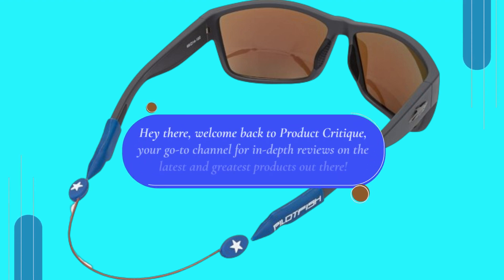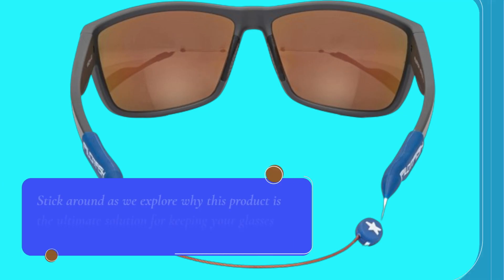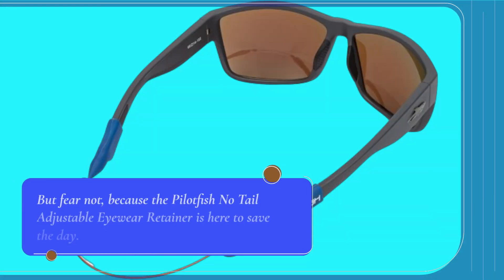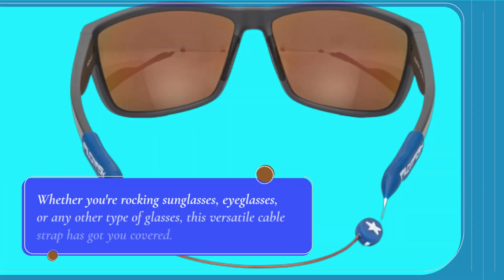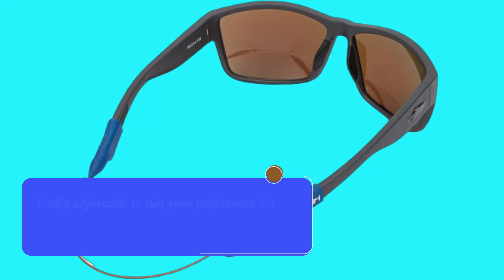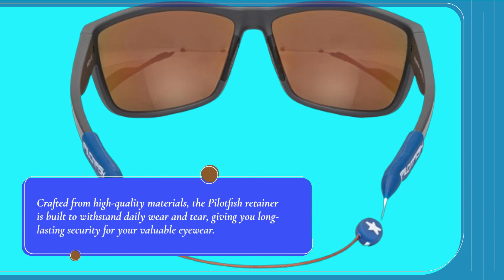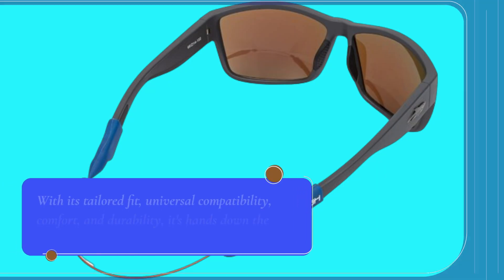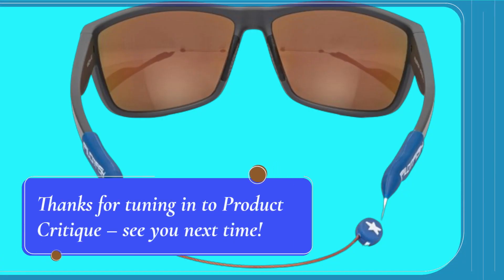👓 Pilotfish No Tail Adjustable Eyewear Retainer Cable Strap | Best Eyeglasses Retailer 👓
Amazon Product Name : Pilotfish No Tail Adjustable Eyewear Retainer Cable Strap

Discover the perfect pair of glasses at the Best Eyeglasses Retailer! Whether you're in need of stylish frames, prescription lenses, or trendy sunglasses, our extensive collection offers something for everyone. With a wide range of brands, styles, and prices, the Best Eyeglasses Retailer ensures that you find eyewear that suits your taste and budget. Our knowledgeable staff is dedicated to providing personalized service and assisting you every step of the way, from selecting the perfect frames to ensuring a comfortable fit. Say goodbye to blurry vision and hello to clarity and style with the Best Eyeglasses Retailer!